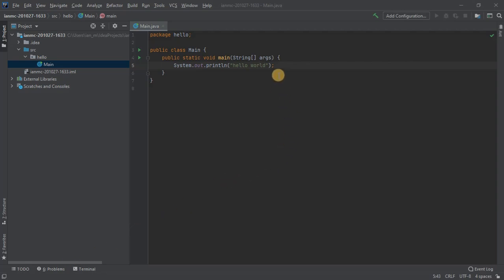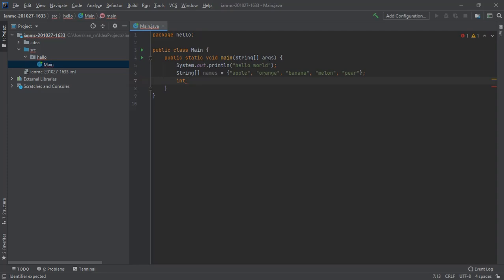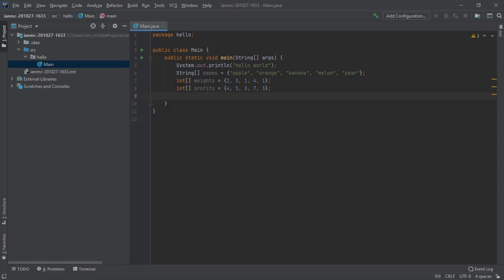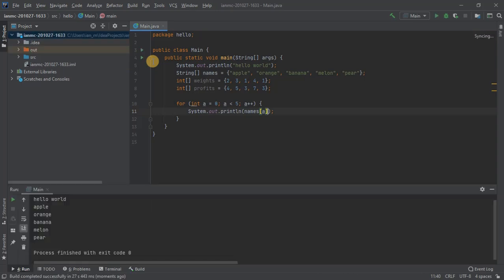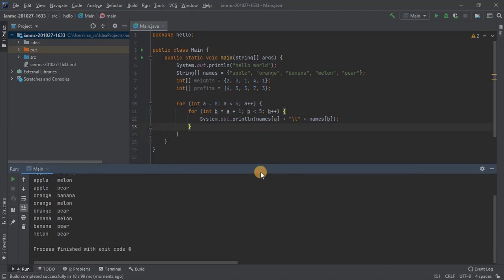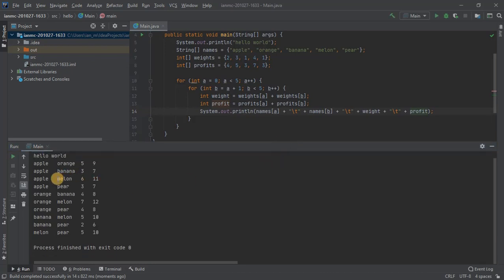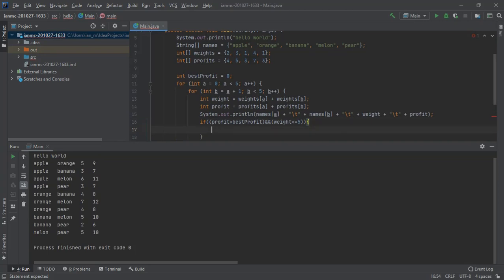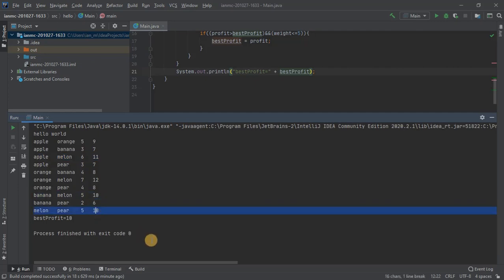Java - Brute Force Algorithms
A simple example showing how to solve the 'fruit in a knapsack' problem using a brute force algorithm.